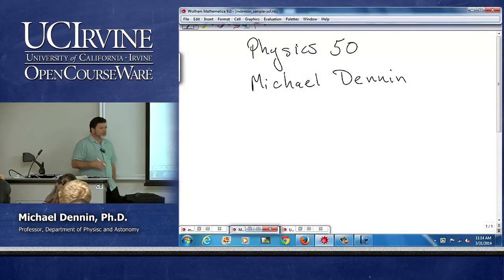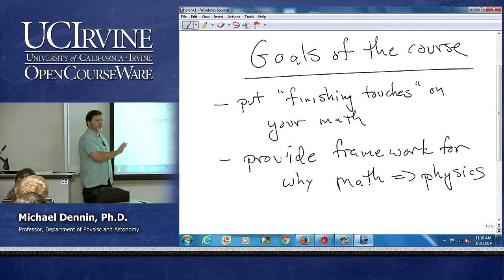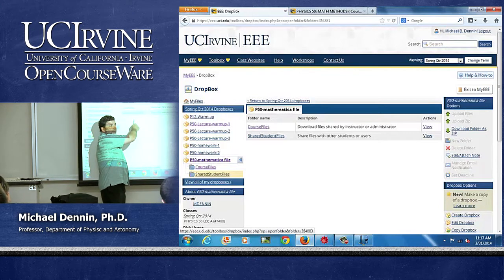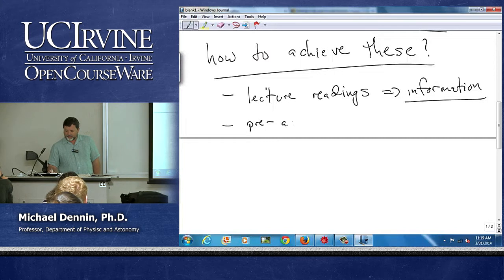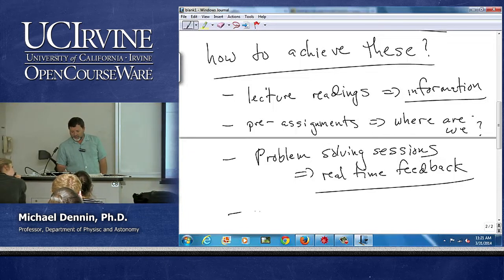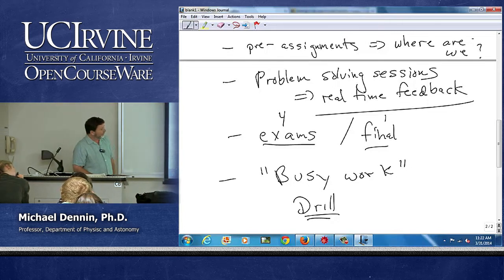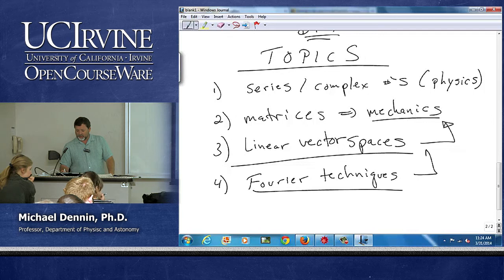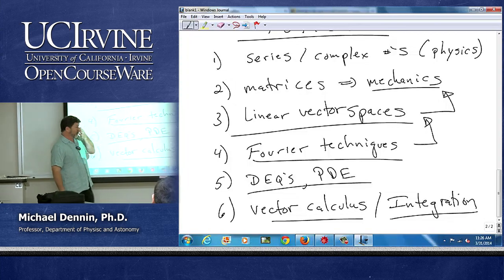Physics 50. Math Methods. Lecture 1.1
Michael Dennin, Ph.D.

For more information and to access the complete course, please